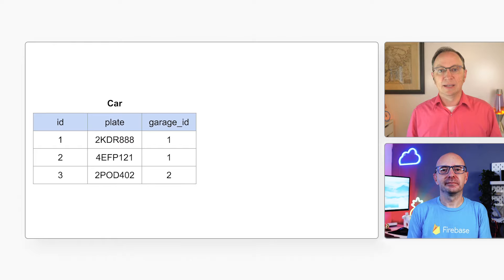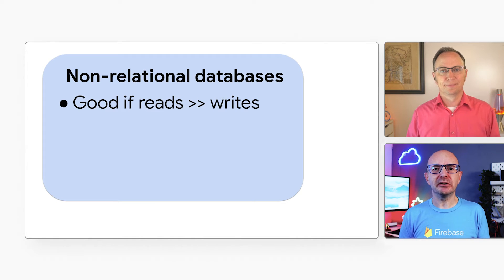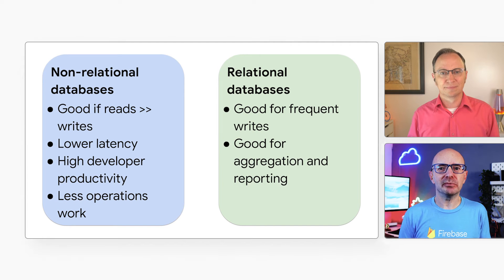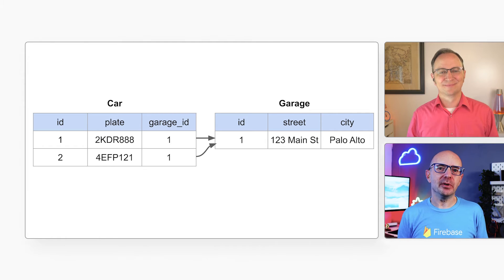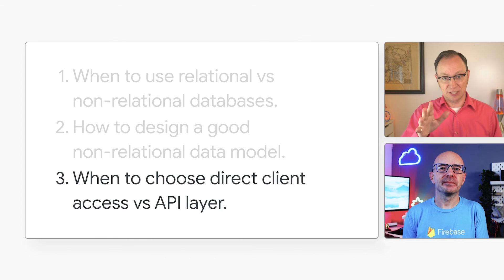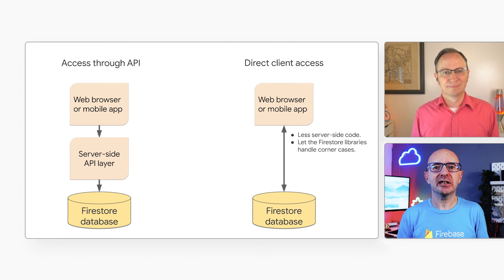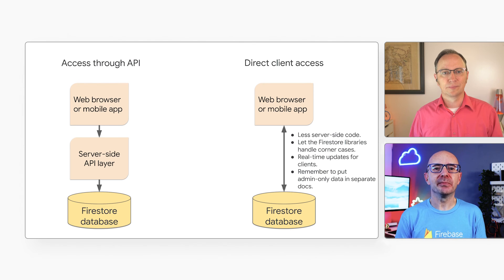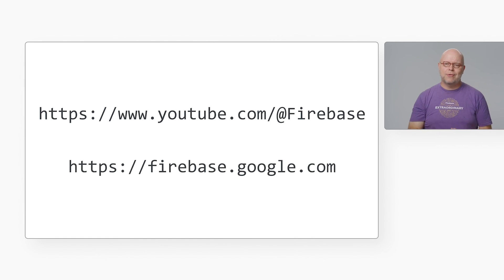NoSQL in real-life projects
We have all heard of NoSQL/non-relational databases. Do they perform well in large, real-life applications? Listen in as Jason Berryman tells Martin Omander of his experience using NoSQL/non-relational databases in client projects, and what lessons he has learned along the way.

Chapters:
0:00 - Intro
2:40 - When to use non-relational databases
4:54 - How to design a good non-relational data model
7:59 - When to choose direct client access vs API layer
11:54 - Recap